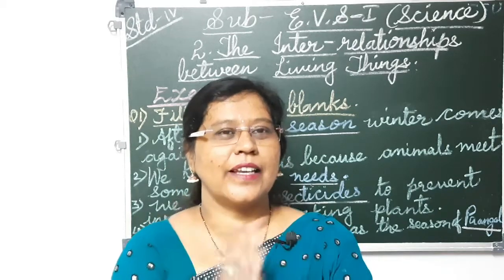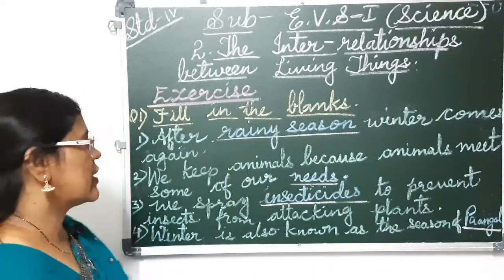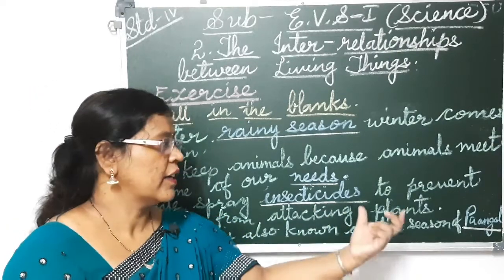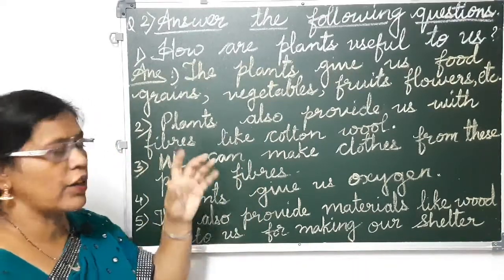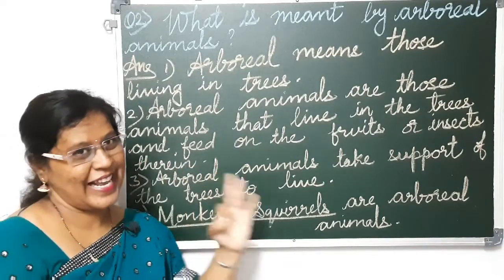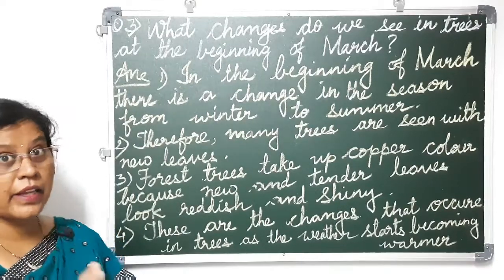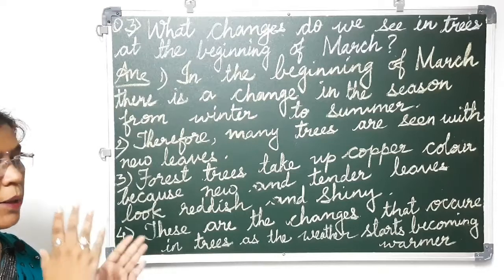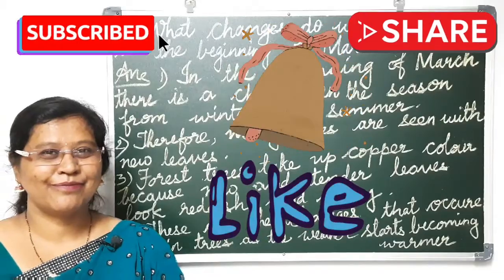Std 4 EVS 1 lesson 2 exercise | the inter relationship between living things| msb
missanupama onlineteaching Std 4 sub EVS 1 science topice no 2 exercise 1) filling the blanks 2) question and answers inter-relationships between living things ,An egret rides on a buffalos back seasonalchanges in living things find out what is the Marathi name for mango blossoms? which is the seasons for jamuna? Does the banyan have throughout the year. 4thstdEVS1theinterrelationshipbetween livingthings